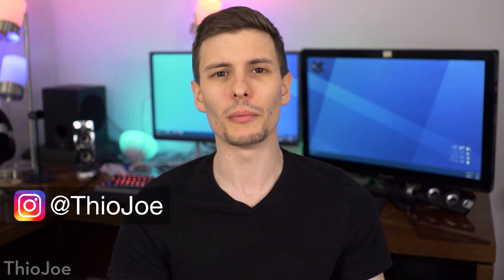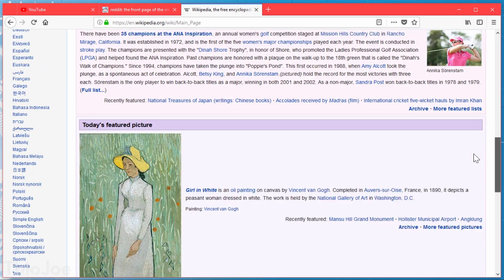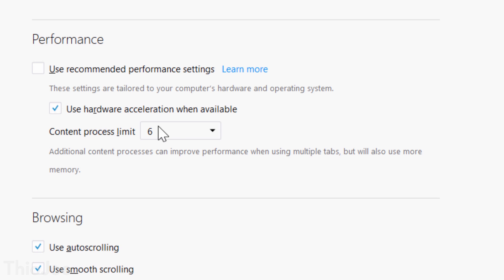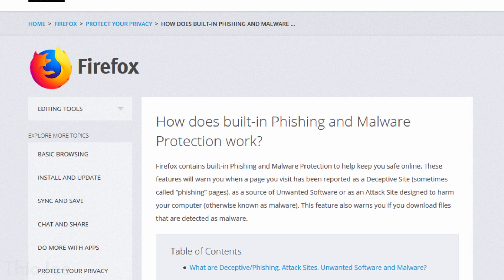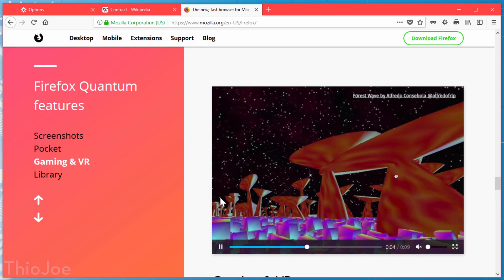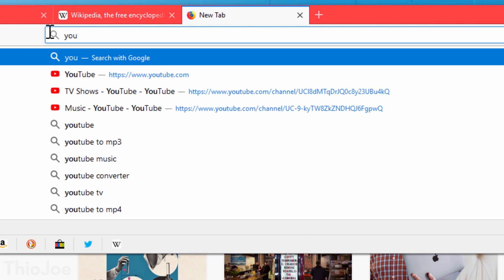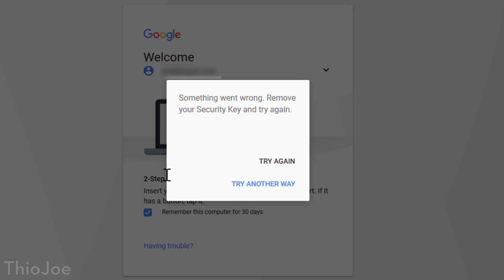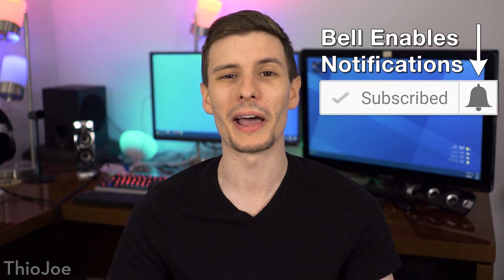Firefox Quantum: Chrome Killer? Should You Switch Browsers?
Is Firefox Quantum the new BEST WEB BROWSER?

Mozilla has released a completely overhauled version of Firefox, called Firefox Quantum, which is claims is faster than Chrome. I've been using it for a week, and overall really like it. But I might not be quite ready to switch completely for a few reasons I discuss in this video. Some of the best features are that it is indeed very fast, and at least seems to be faster than chrome. It also has some neat features such as a built in screenshot ability. Firefox Quantum also has support for more scripting frameworks such as WebAssembly, and WebVR. It is much faster than previous versions of Firefox, which was starting to get to be a slow web browser. Part of the improvement is Firefox Quantum now allows more CPU cores to be used simultaneously. In the video I discuss all the other pros and cons of Firefox Quantum compared to Google Chrome.